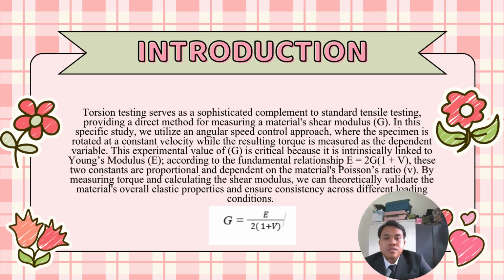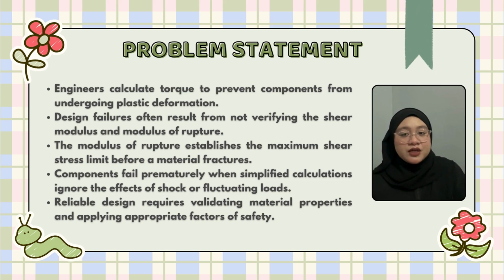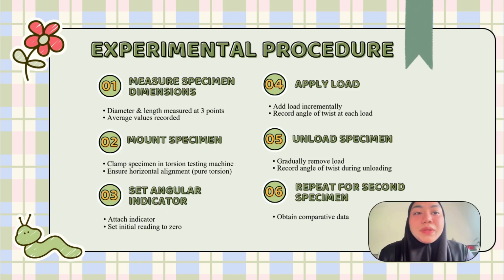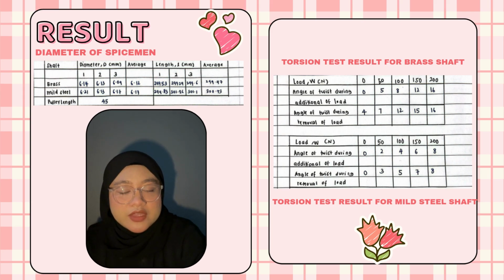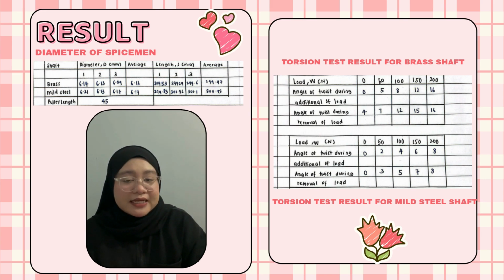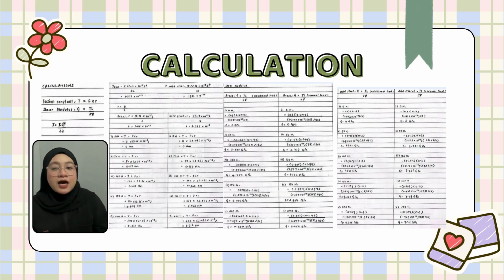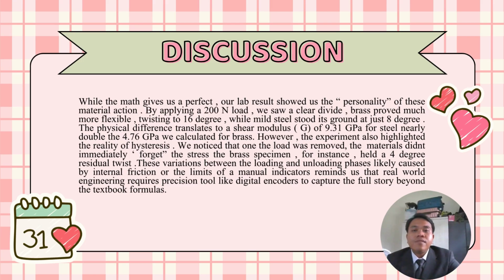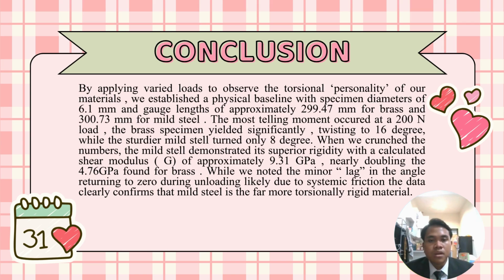VIDEO PRESENTATION GROUP 4 SOLID MECHANICS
VIDEO GROUP PROJECT